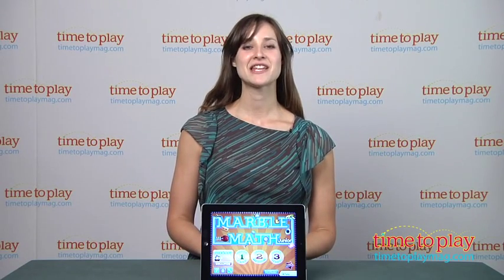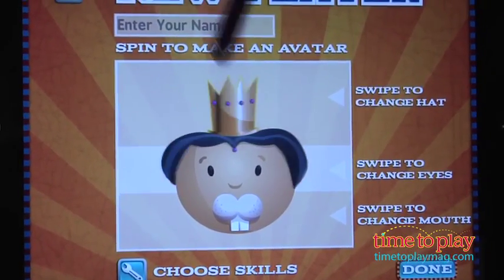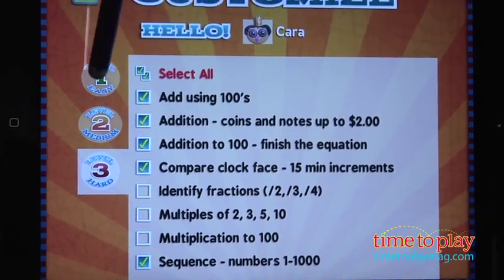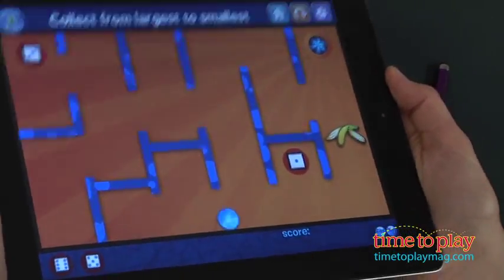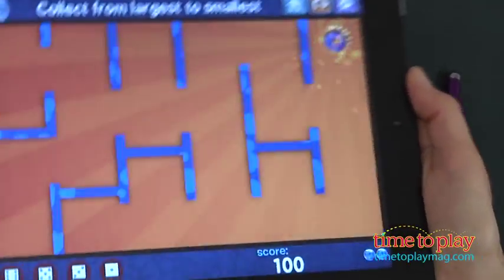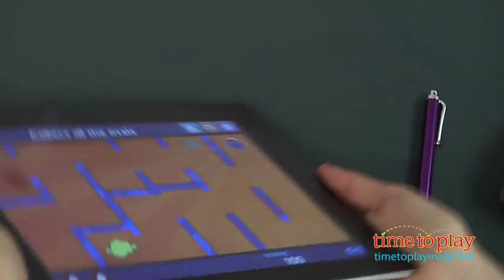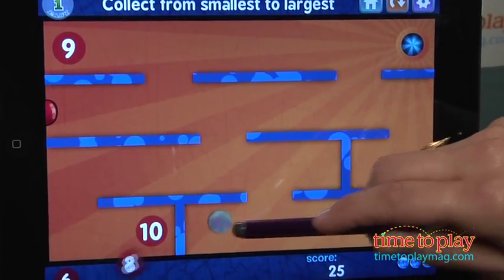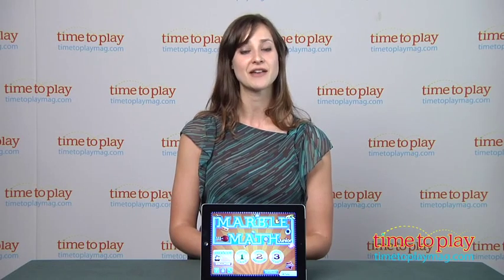Marble Math Junior from Artgig Studios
With the Marble Math Junior app, kids solve a variety of math problems by rolling a marble through mazes. Get started by creating a custom profile. Your child can create a creative character by choosing different hair and different faces, making it unique to what they like. Then parents choose the math content that is most beneficial for their child's learning. There are three levels in the app: easy, medium, and hard. Parents can go into each level and choose the activities they want their child to work on, such as addition, subtraction, multiplication, telling time, fractions, and a variety of other math content. Children then choose the level they want to play and start playing. Just pick up the smart device and tilt it back and forth to roll the marble over the correct math problems. If you make a mistake, you easily go back and try the game again or you can have the app solve the math problem for you so you can learn while you're watching the app. There are obstacles, such as glue or ghosts, and bonus objects that allow you to earn new marbles and extra points. The game is finished when you run out of marbles.

There's lots of customization in this app. You can turn on or off the music, and you can turn on or off the bonus objects and the obstacles. You can also change the app to a "drag" feature. If tilting and turning your device is a too challenging, just use your finger, grab the marble, and drag the marble to the correct answers.